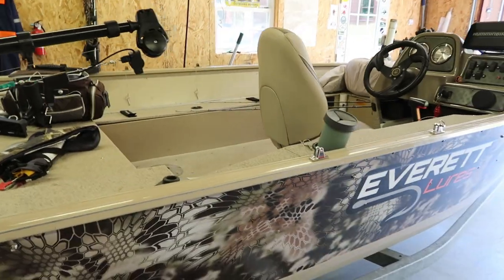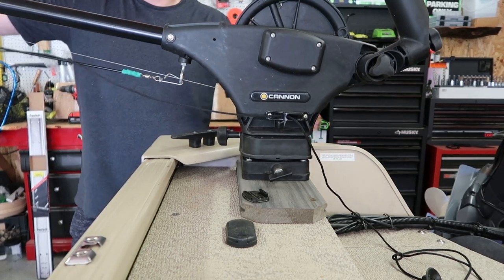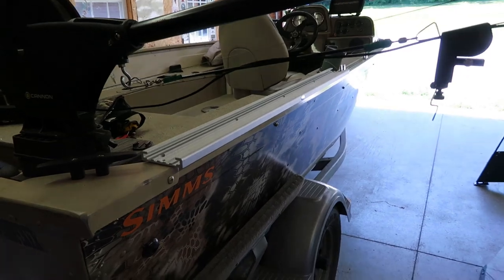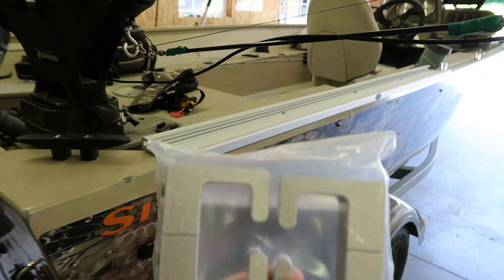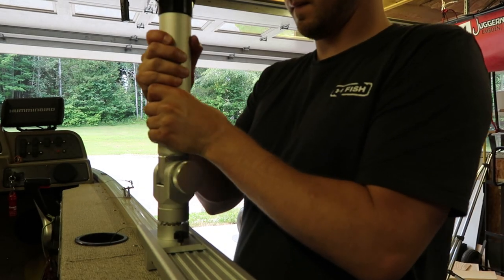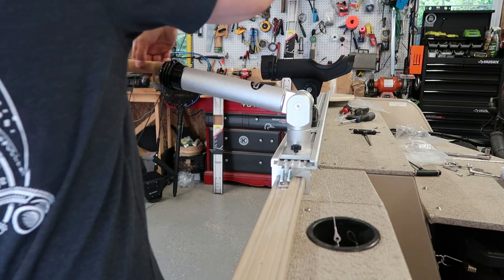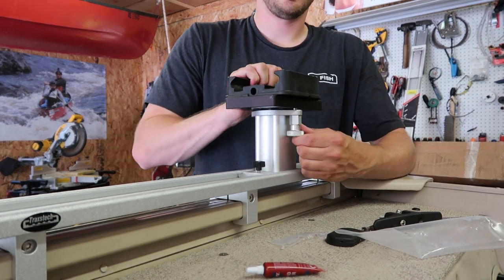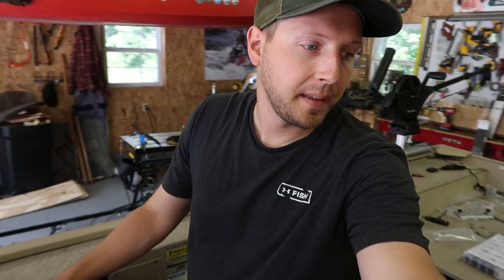THE BEST TRACK SYSTEM - TRAXSTECH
Universal Mounting Plate (for other brand rod holders)
3" Swivel Down Rigger Base
My Trolling Gear:
Downrigger Swivel Base
Dowrigger Base Mounting Plate
Landing net
Fish finder mount kit
Braided Downrigger Line
Downeast Rod Holder
Trolling Fly Reel
Leadcore Reel
Lead Core Line
Retractable Pliers Mount